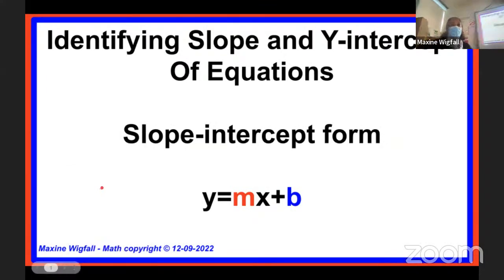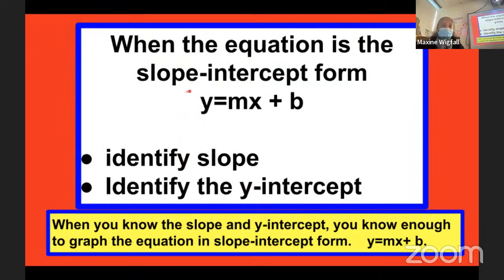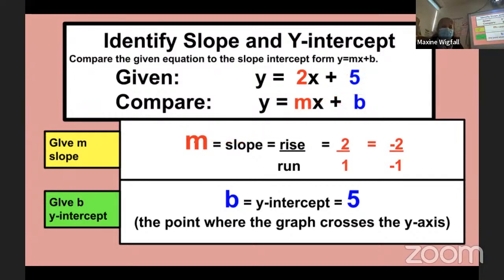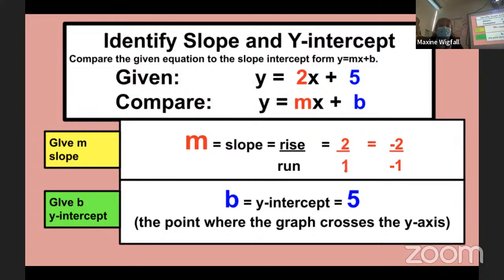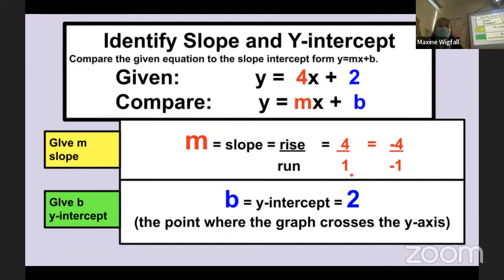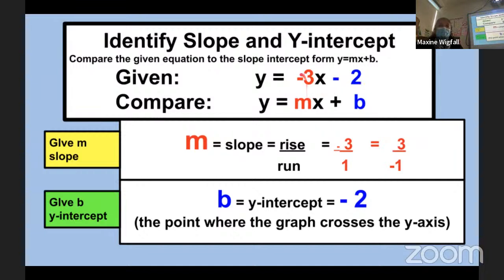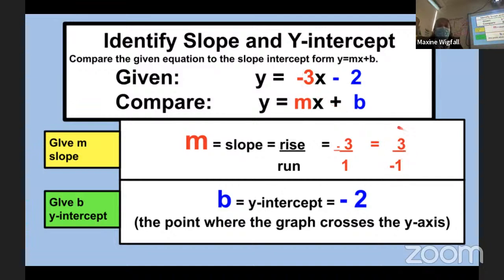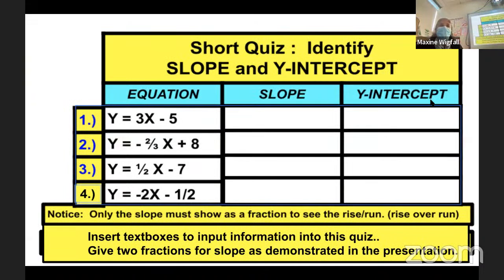Slope-Intercept Form of Equation y=mx+b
Explanation of how to use the slope-intercept form of the equation to prepare for graphing linear equations.